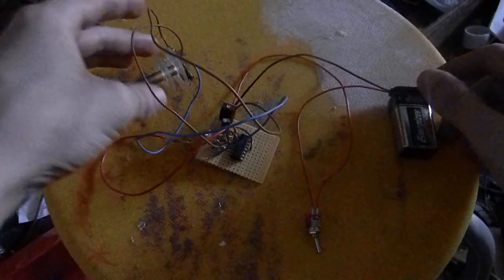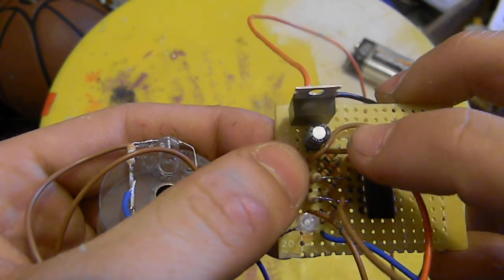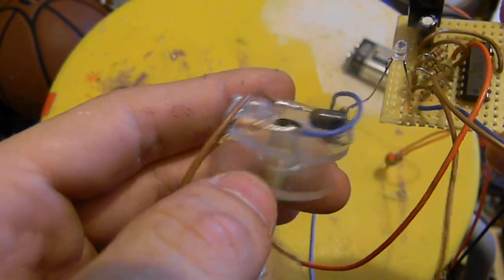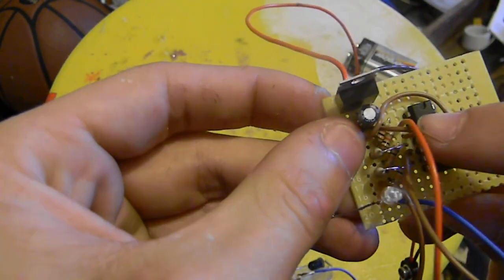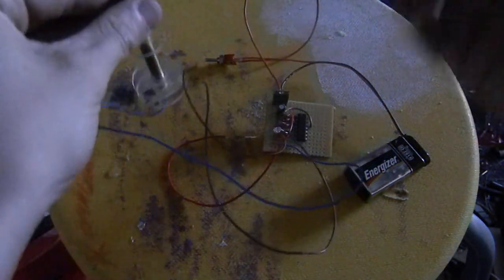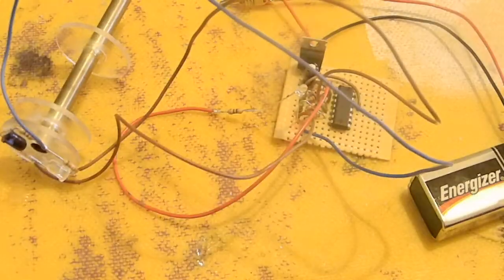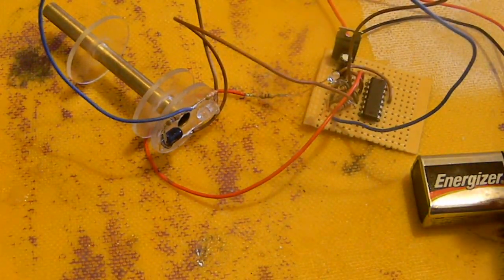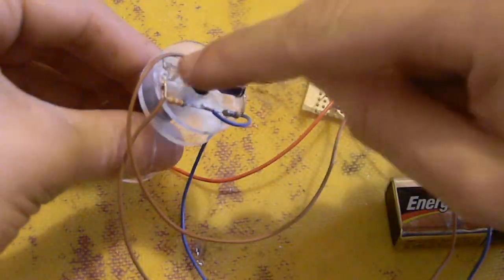Coilgun Rifle Optical Trigger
A quick test and overview of my optical trigger for my new rifle im building (;